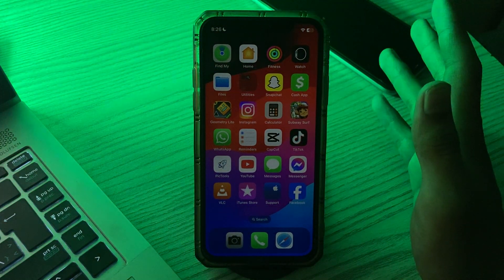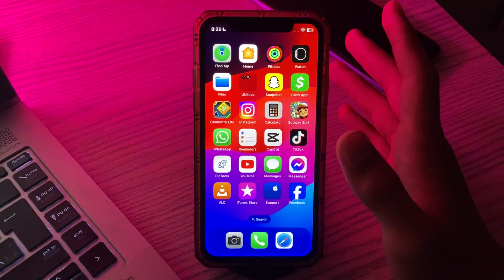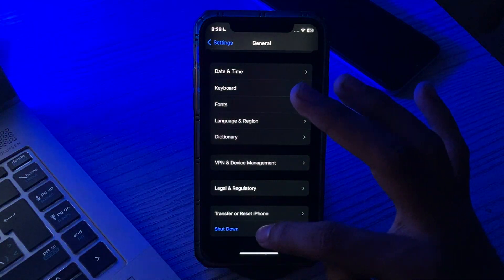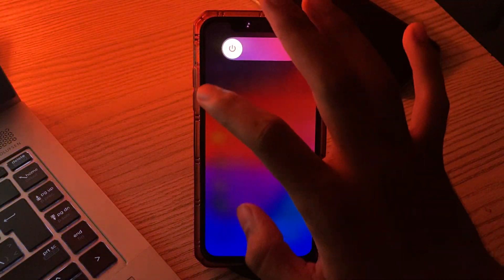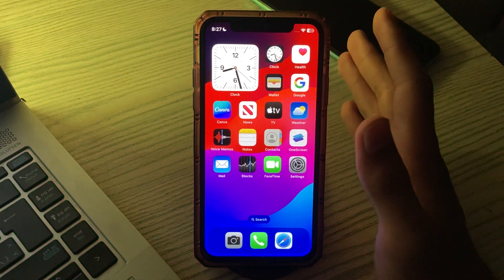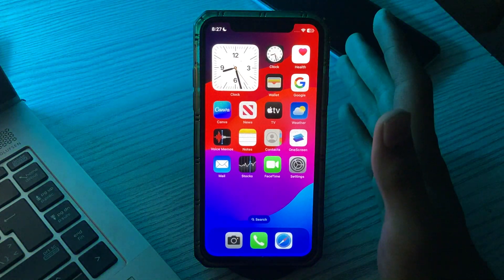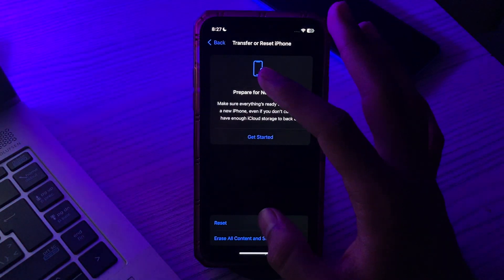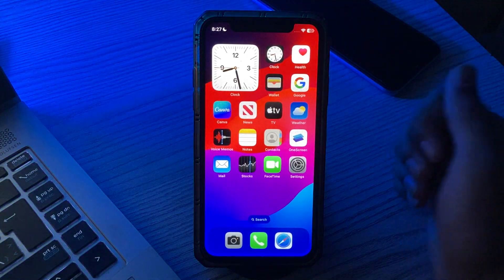Fix iPhone Ear Speaker Not Working After iOS 17 Update